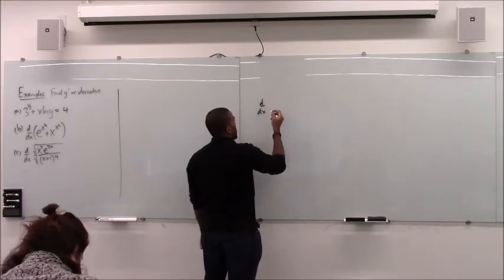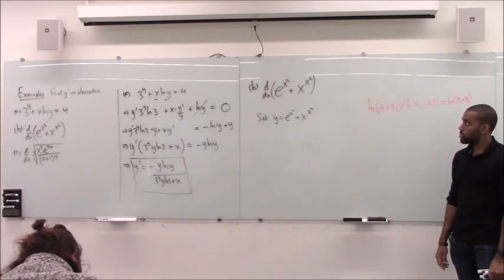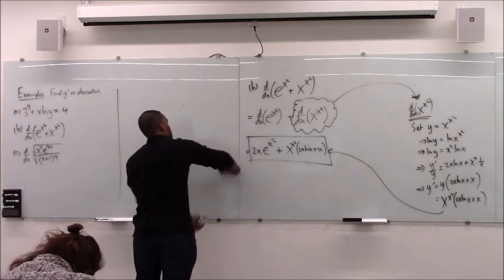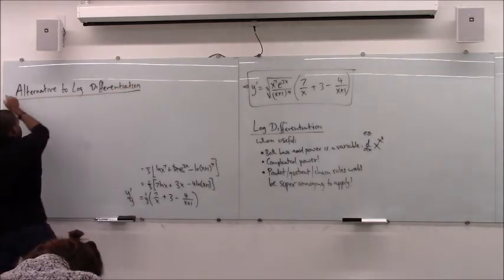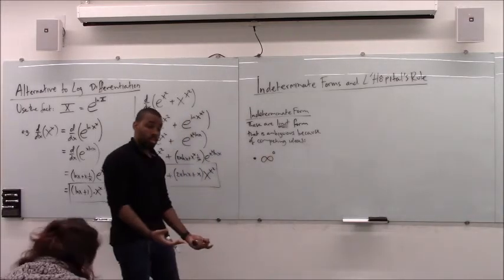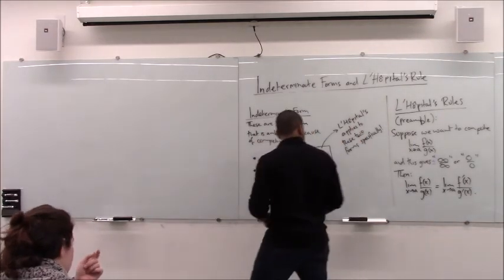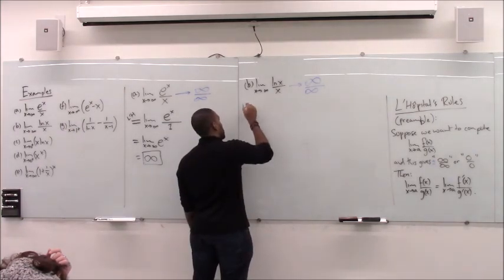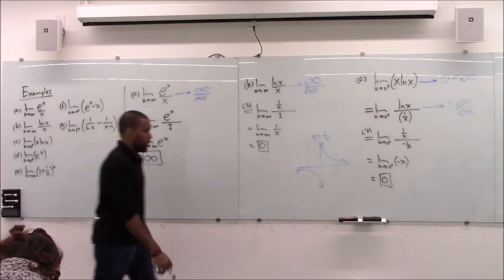Math 1203-R04 Lecture 17 - Log Differentiation and L'Hôpital's Rule